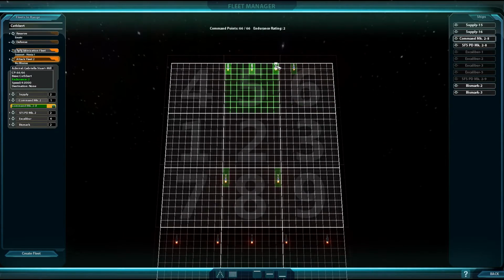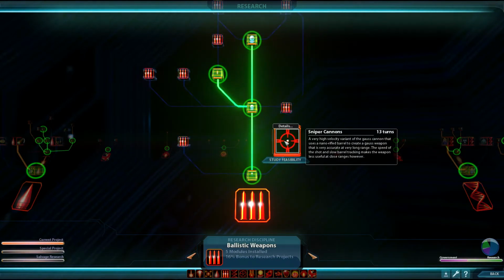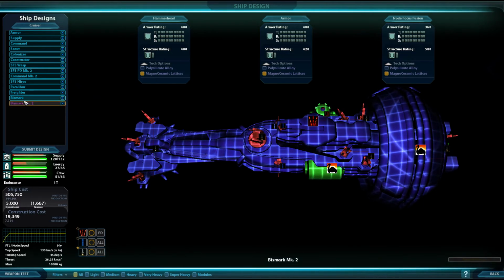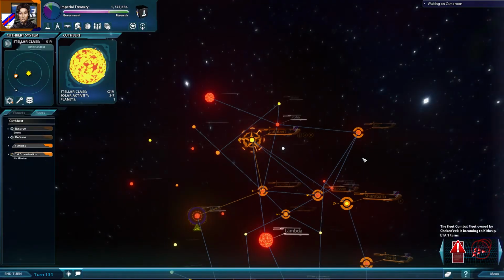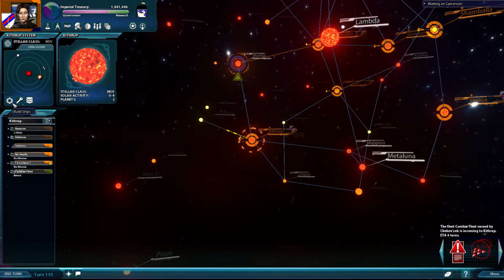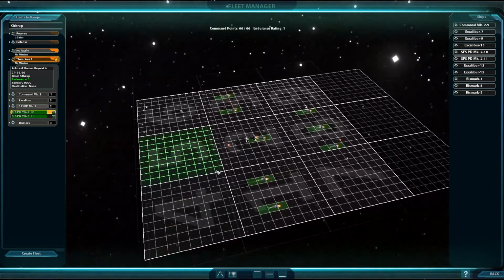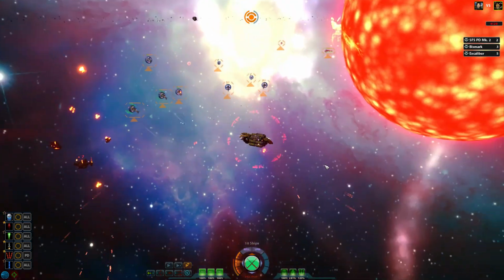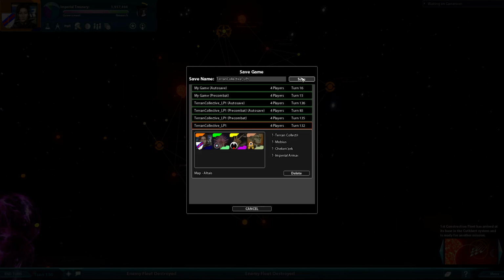Sword of the Stars - Human Campaign #23